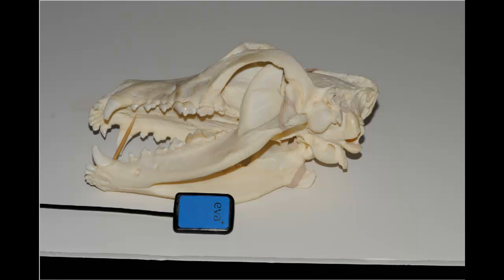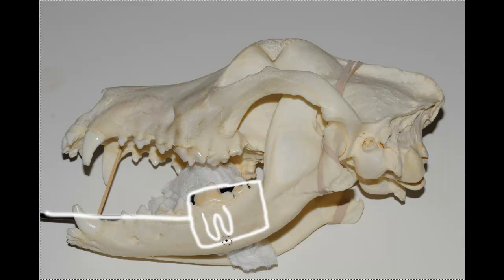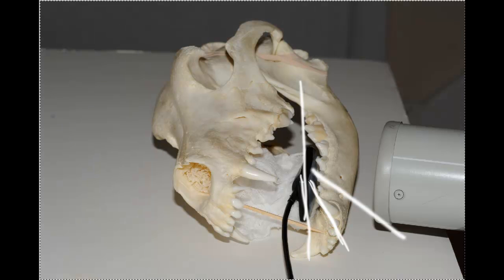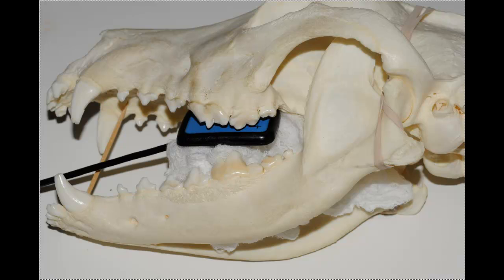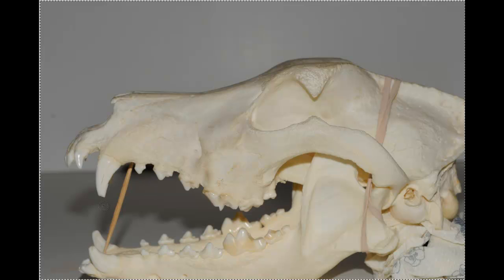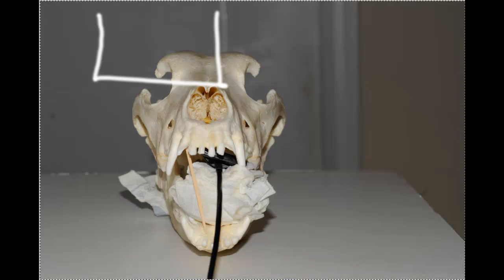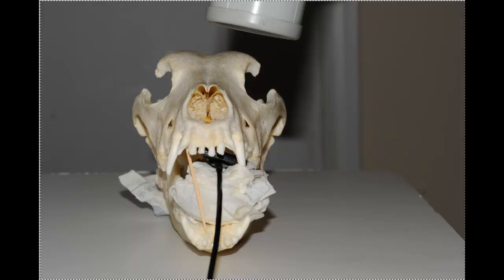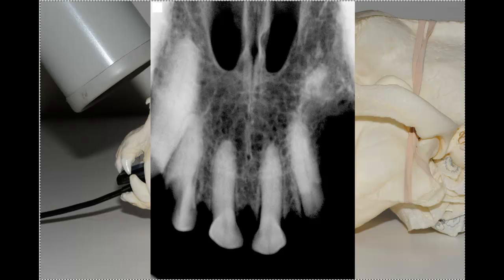Standard Canine Digital Dental Radiography